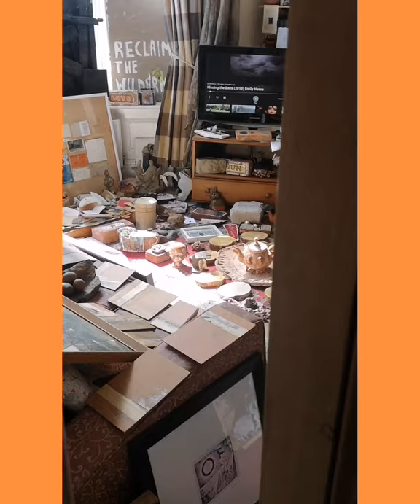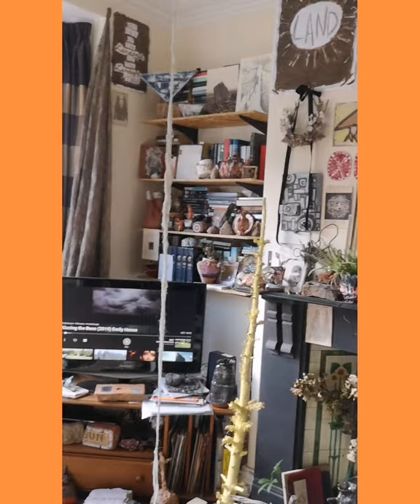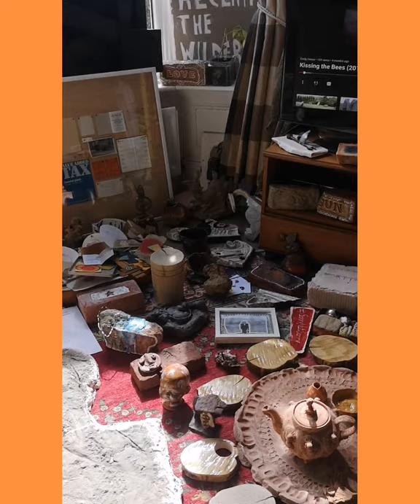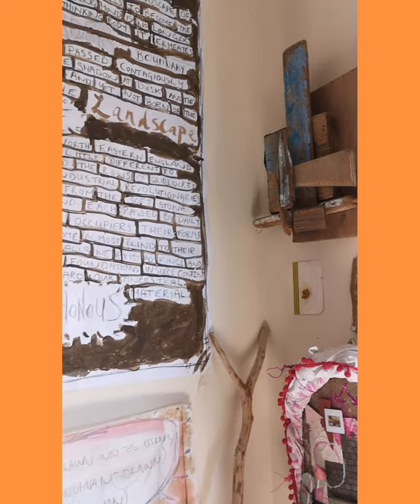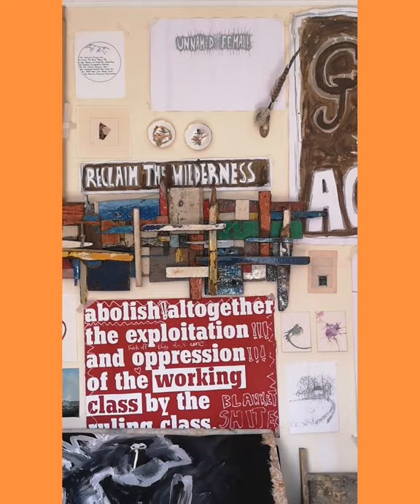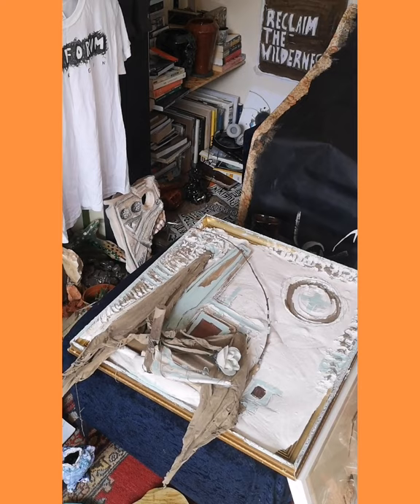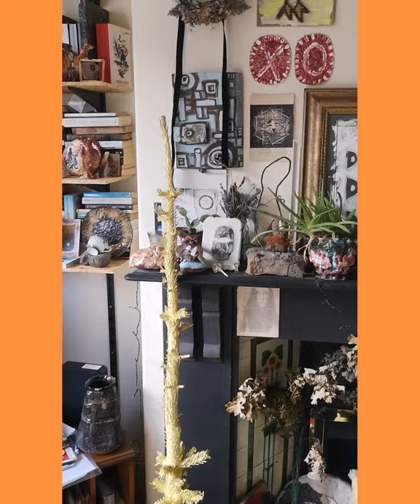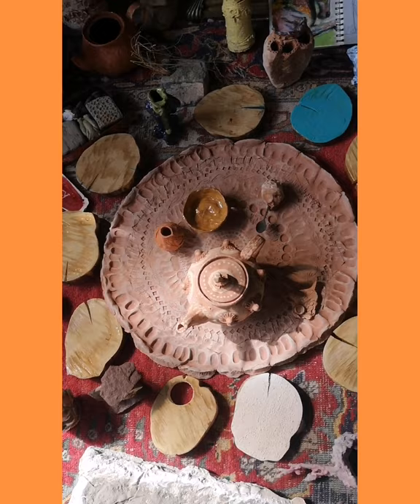The Home Institute (Museum of Emily) 2020